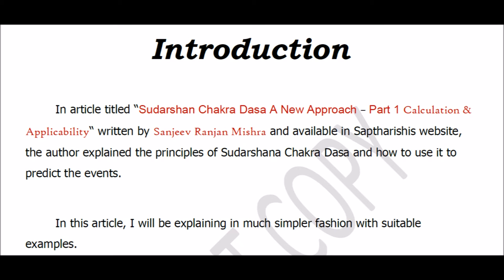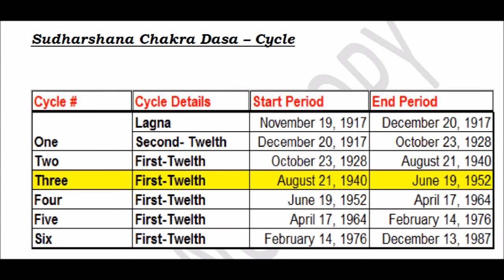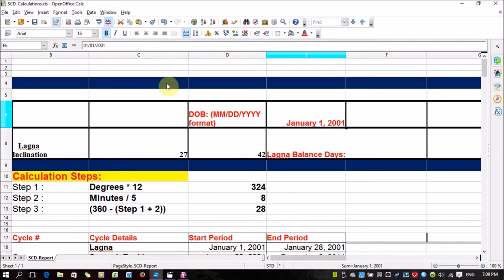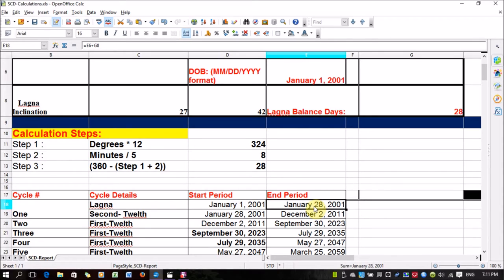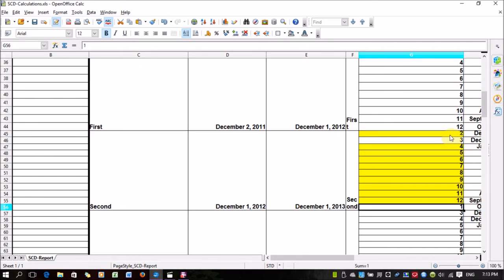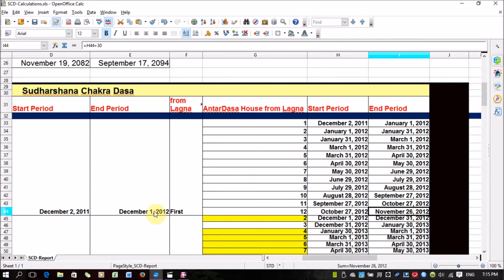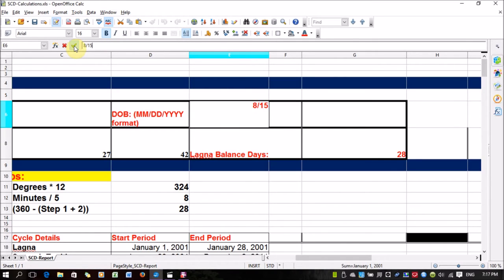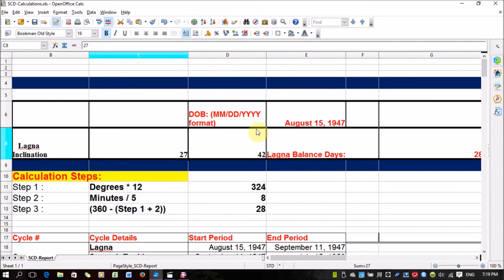SCD Introduction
In this presentation, I will explain how to calculate Sudarshana Chakra Dasa using Microsoft Excel Software. A live demo of Mrs. Indira Gandhi Birth chart is used for calculation.